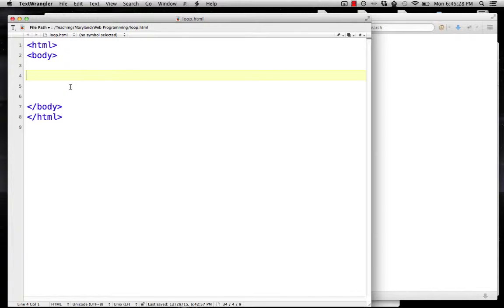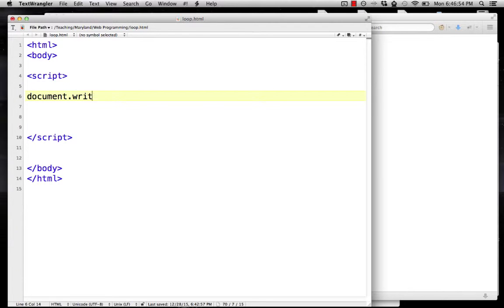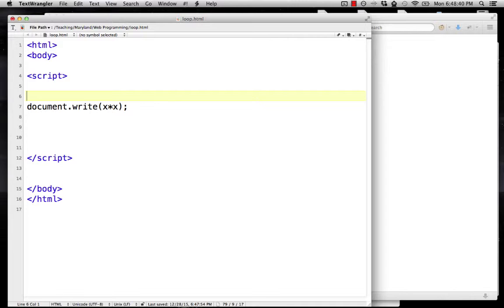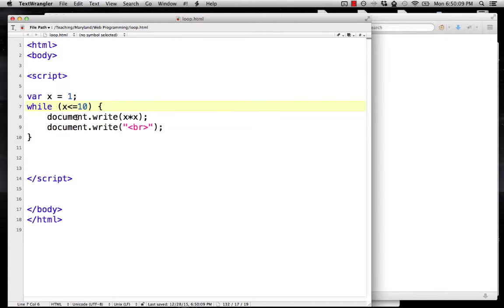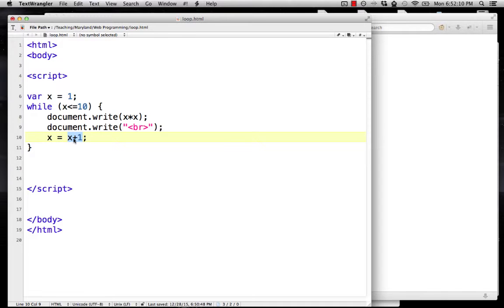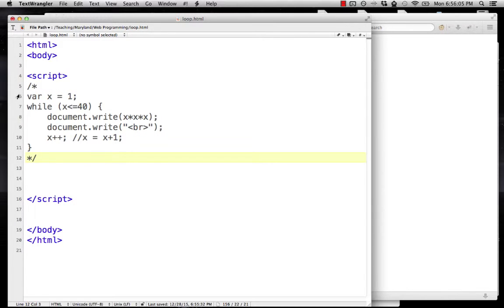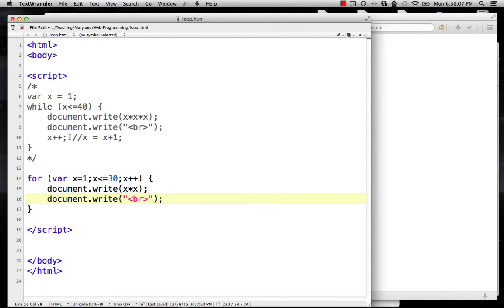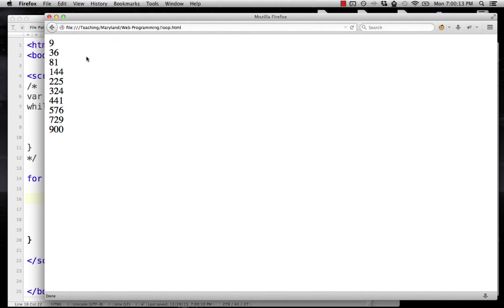Javascript Loops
Intro to Javascript Loops